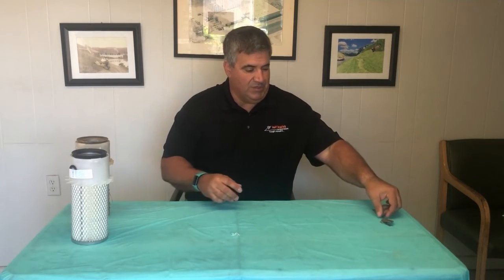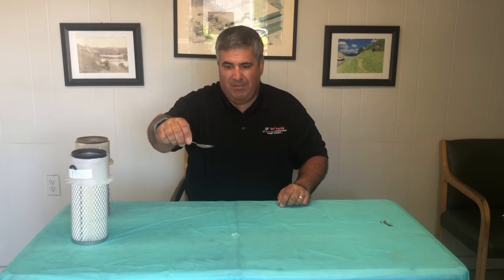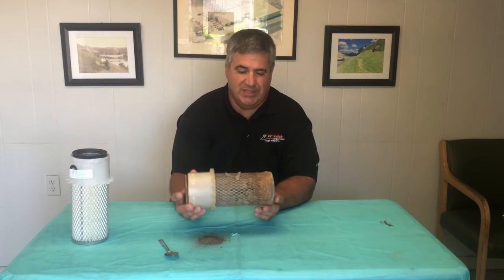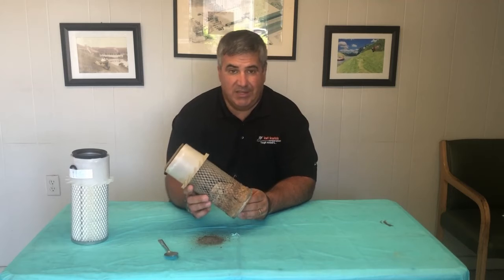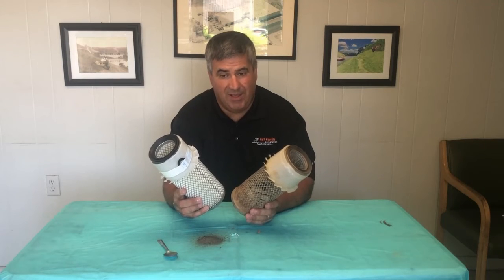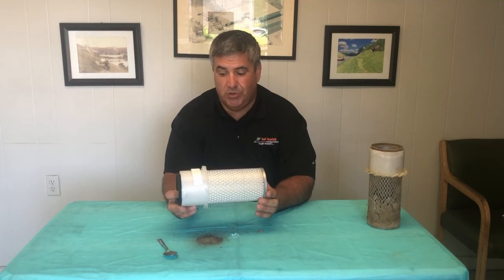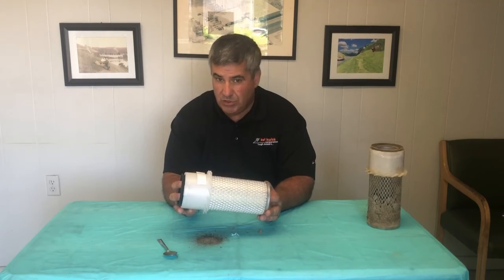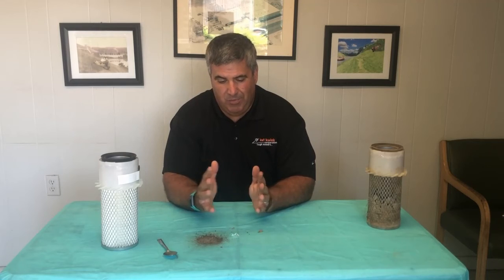Air Filter Replacement